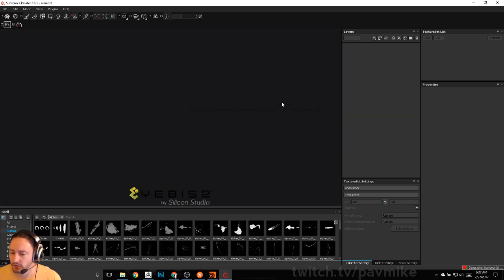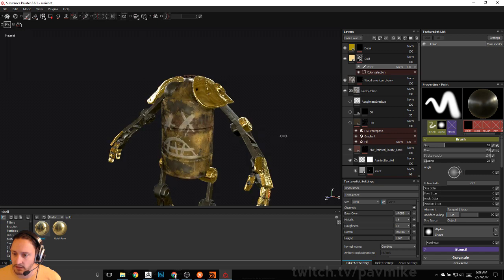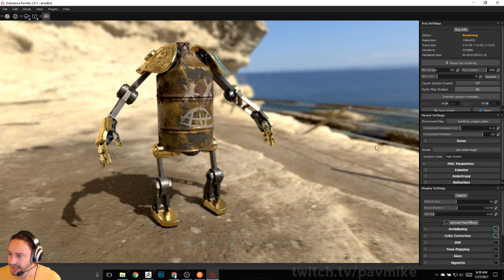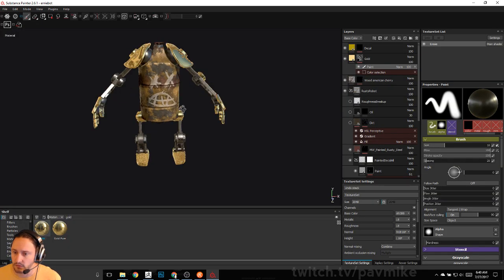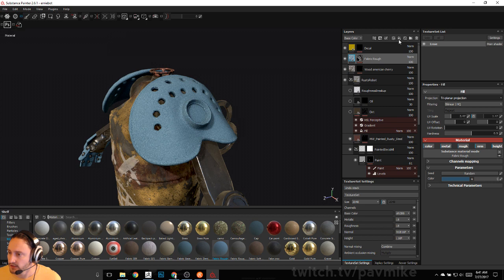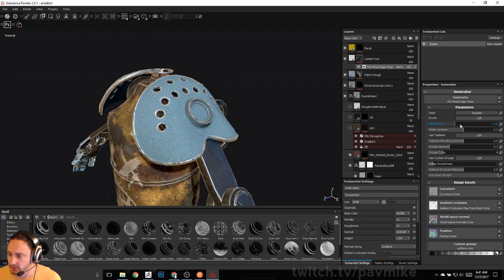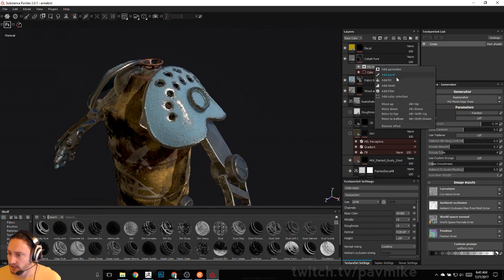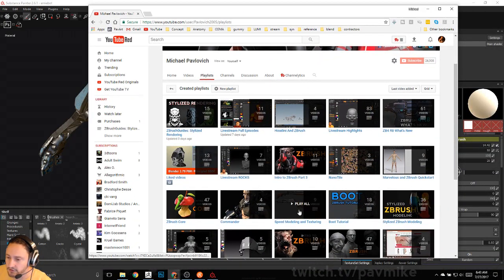PavWork18: Fun in Substance Painter